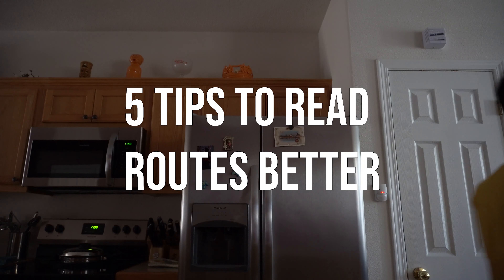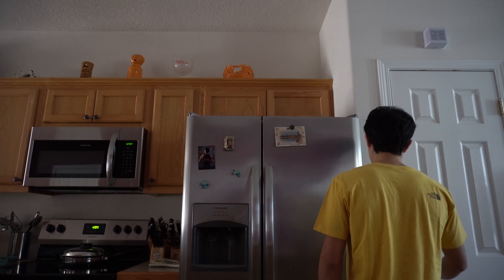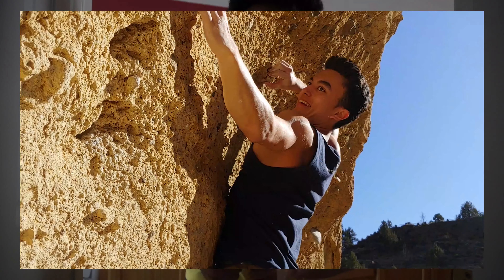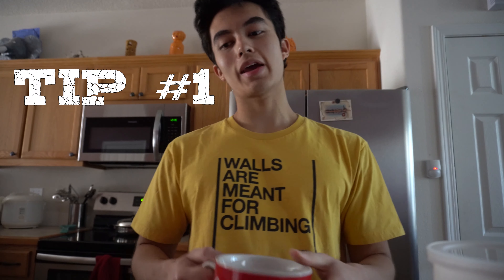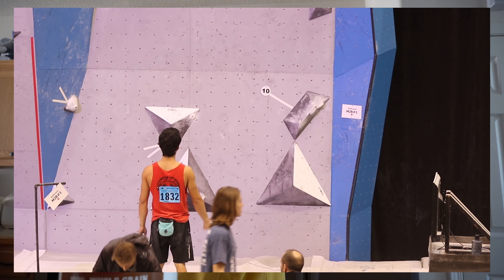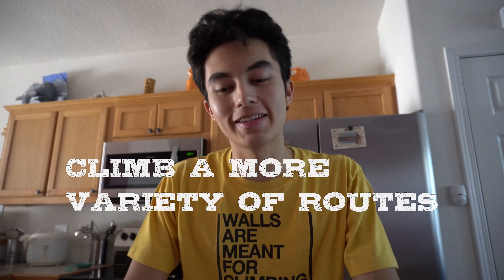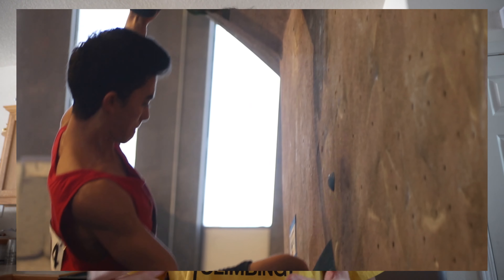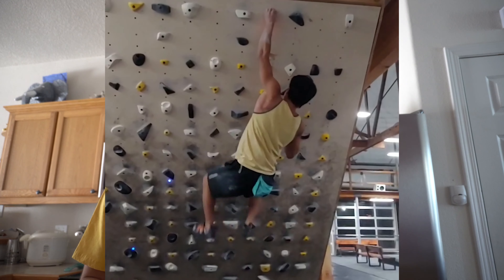IMPROVE Route Reading | 5 Tips from a Competitive Rock Climber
Heyyy, how's it going? Wanted to make a video giving some tips on how to read rock climbing routes better. It's key when trying to figure out beta for different climbs. Hopefully you learn something and can implement it towards your next project! :)

Best Climbing Tape
Chalk Bag
Chalk Bucket
Climbing Shoes

★Feel free to DM me with any questions about climbing, fitness, exploring, or anything else, I'd love to help you out!★